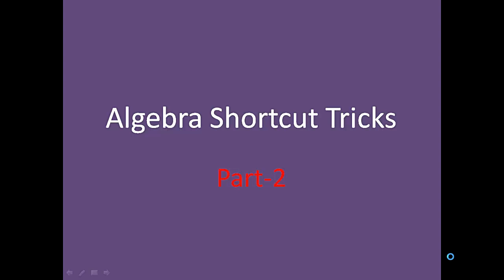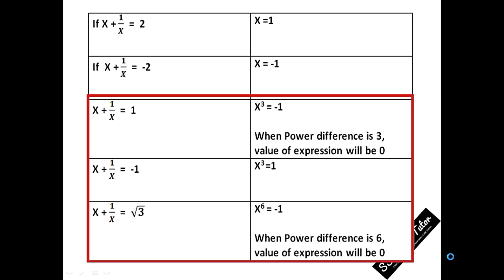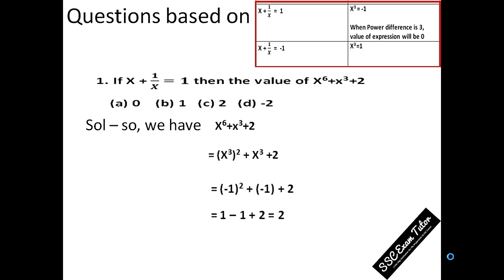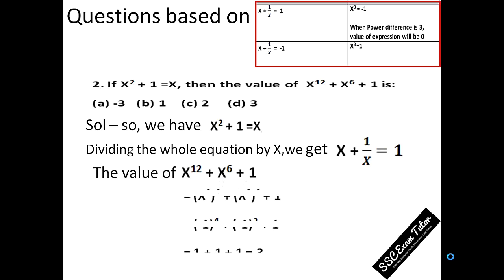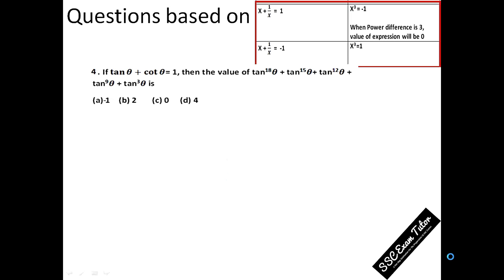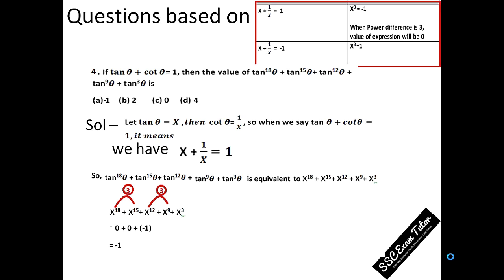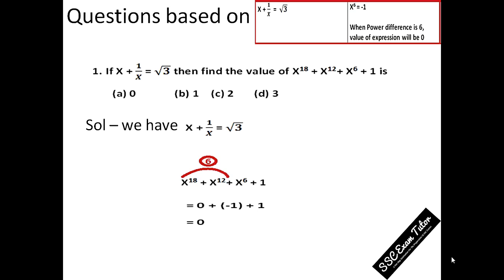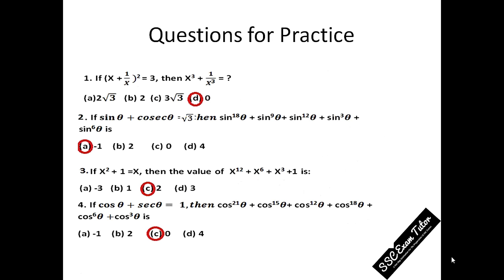Easiest Algebra Shortcut Tricks for SSC - Part 2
Algebra is one of the most important topic for all SSC Exams. If Algebra is your Achiles Heel, this is a must watch video for you. This is the second part of our "Easiest Algebra Shortcut Tricks for SSC Exams" series and deals with less known shortcut tricks that you can use in your exam . Using these tricks, You can solve Questions based on algebra within few seconds.